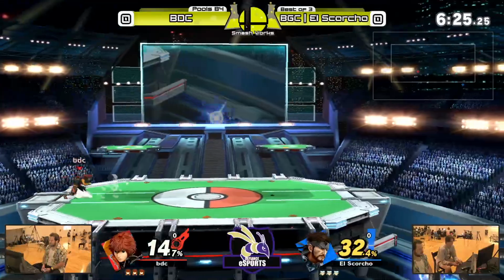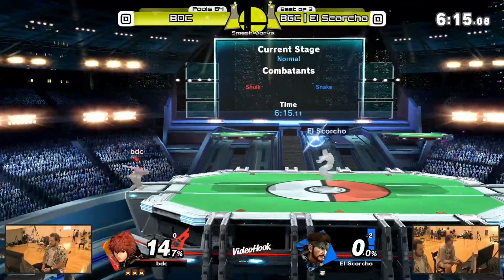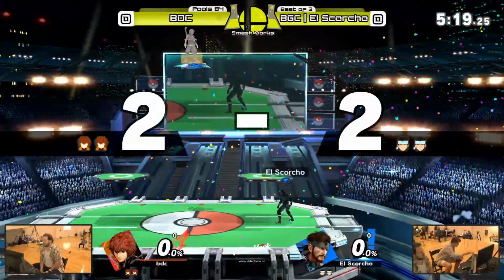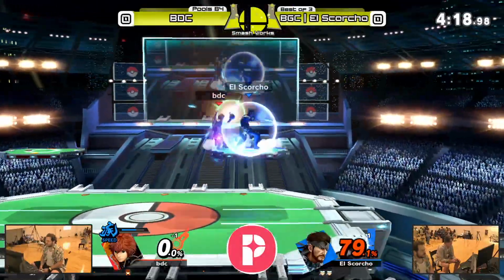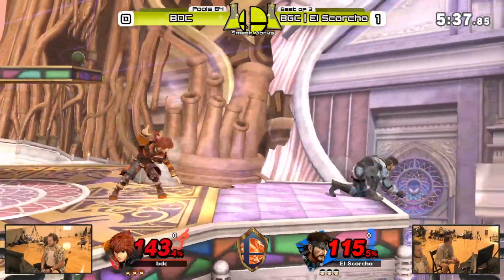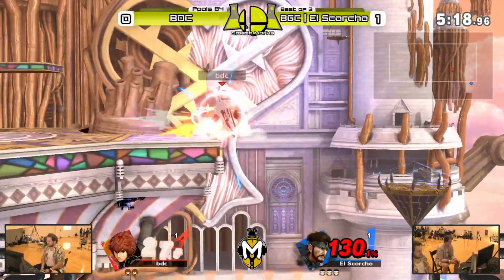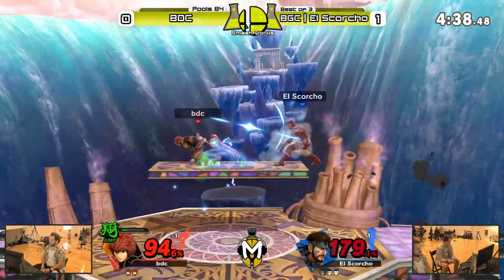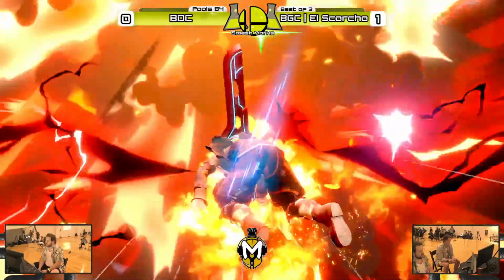BDC (shulk) vs El Scorcho (snake)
Smash works winners side 7 8 2023